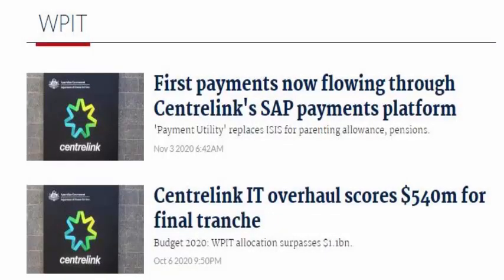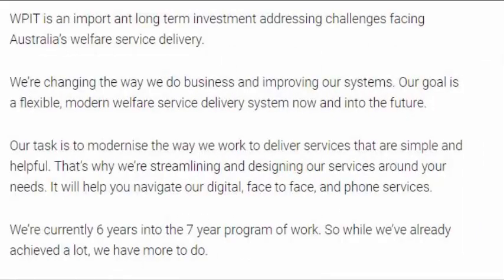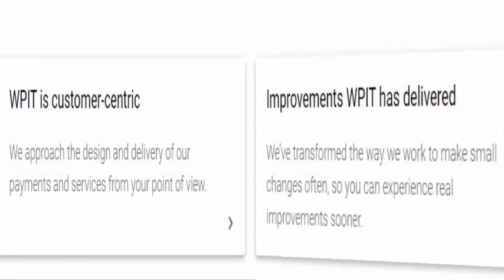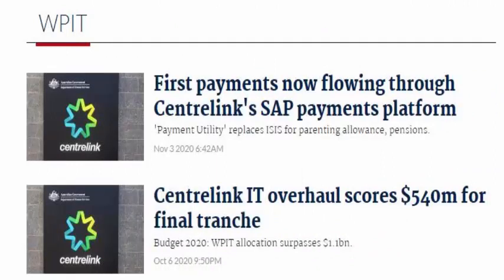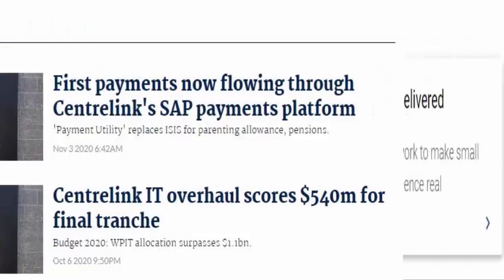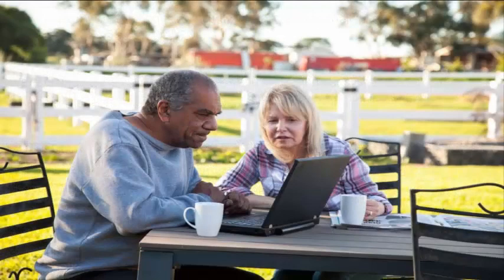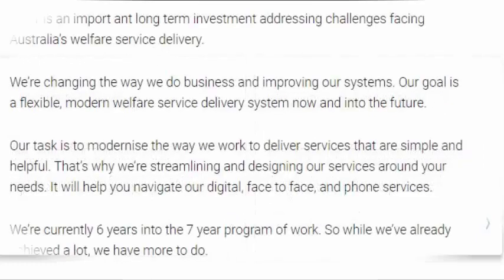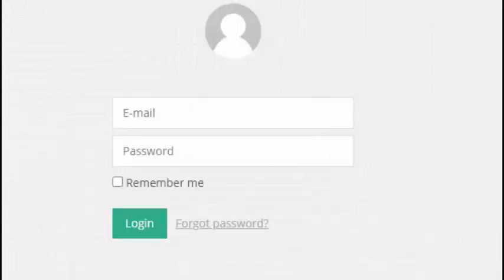Wpit Com Dashboard (Jan 2021) Know The Facts- Must Watch! | Scam Adviser Reports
ScamAdviserReports